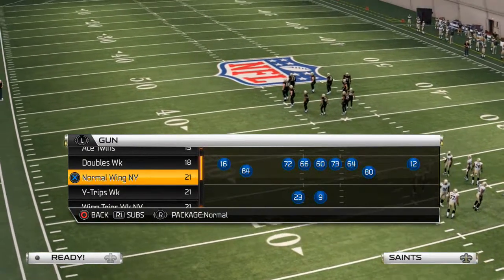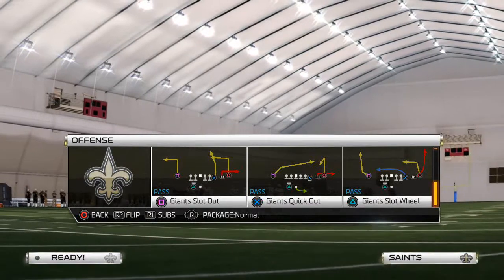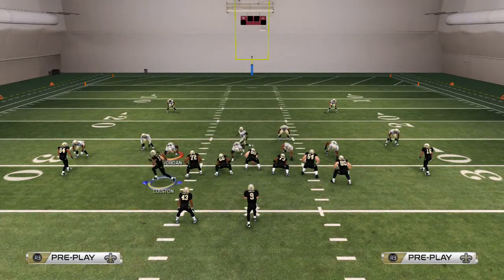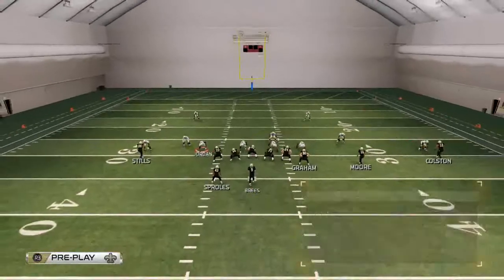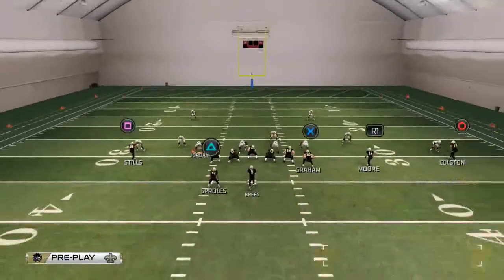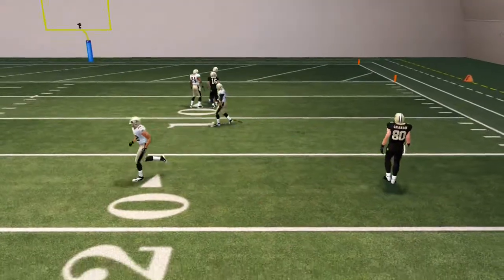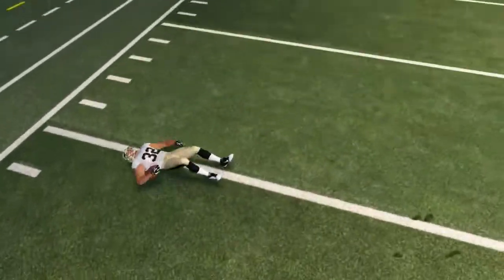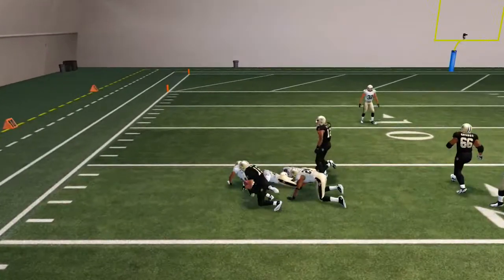Madden 25 Tips - How to Play Offense in Madden 25: NYG Man Beater